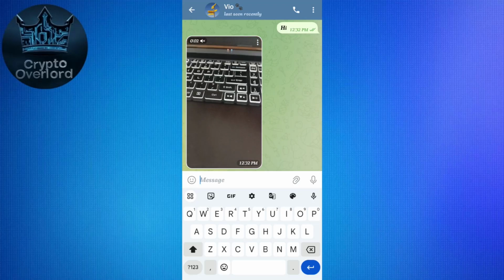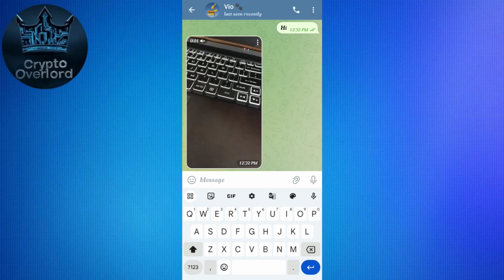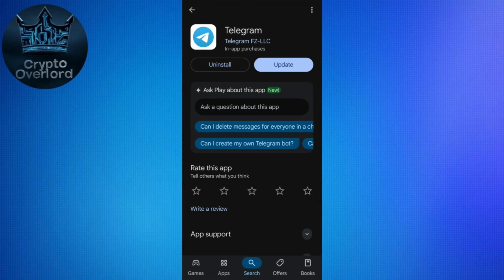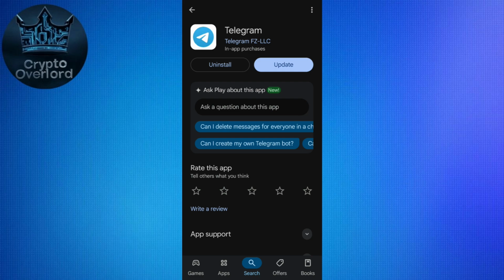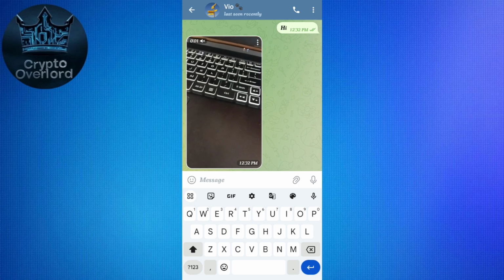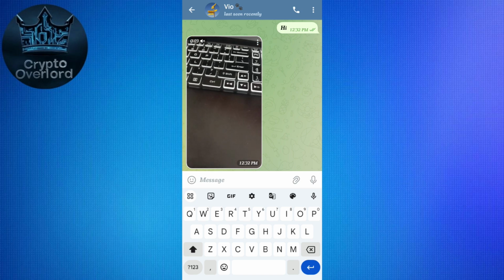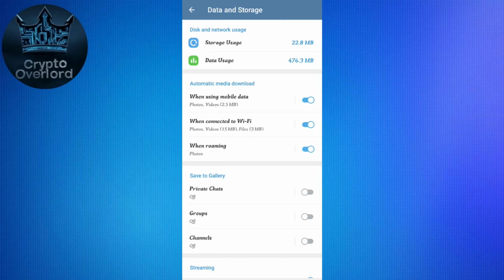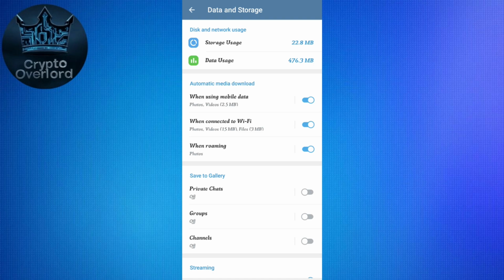How to Watch Telegram Videos in App Without Using Terabox – Quick Fix (2025)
Tired of relying on Terabox to watch videos shared on Telegram? 🚫 In this quick 2025 guide, learn how to watch Telegram videos directly in the app without using Terabox